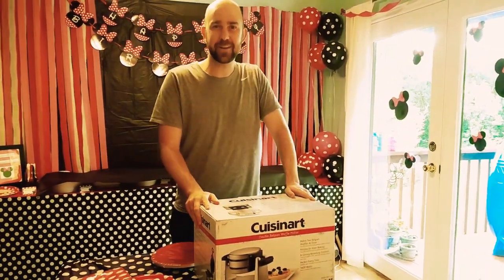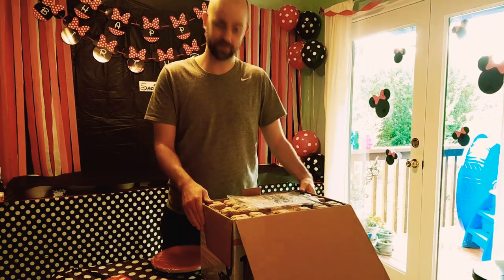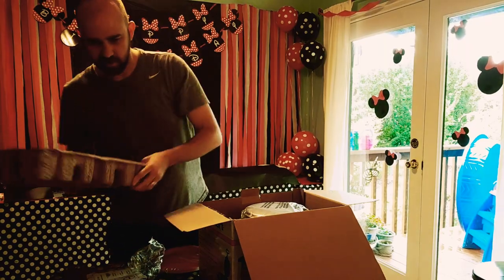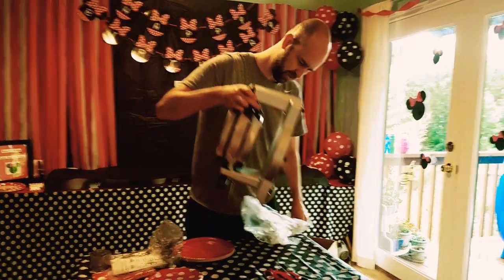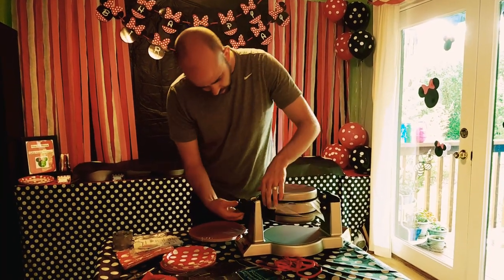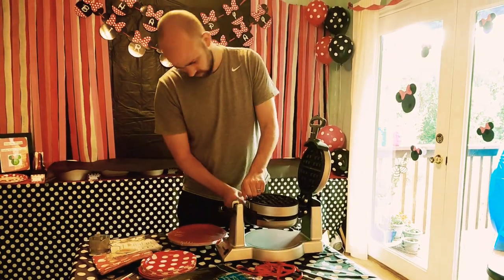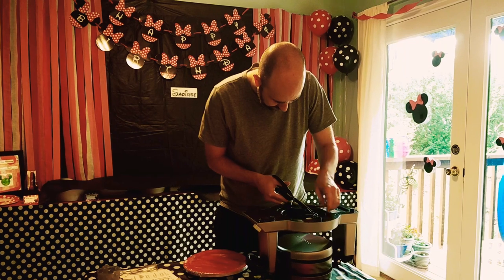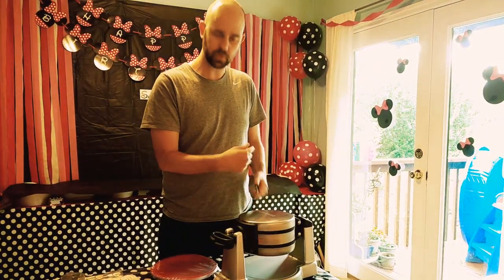Cuisinart Double Belgian Waffle Maker Unboxing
This has nothing to do with video games nor film.